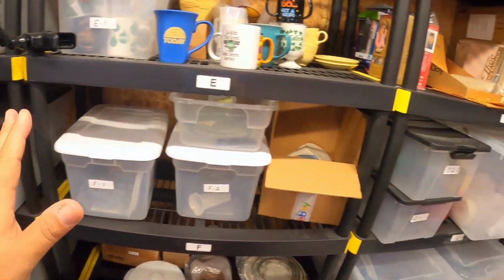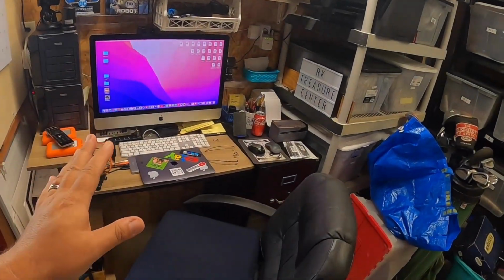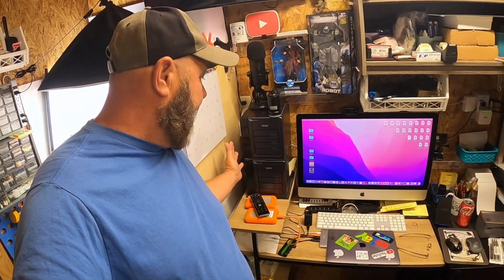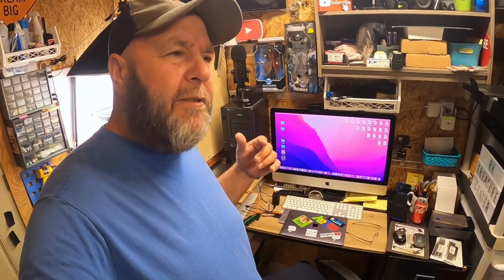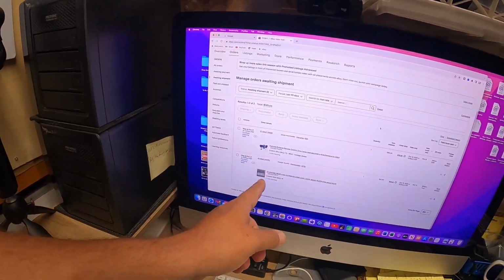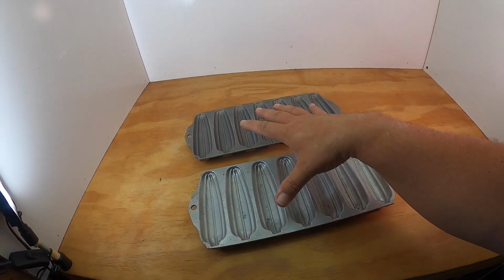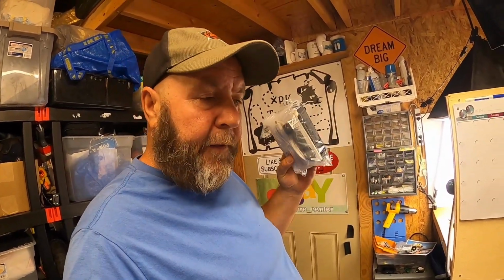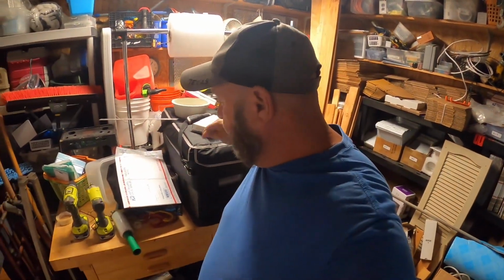We had Zero Ebay Sales on Purpose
We didn't have any ebay sales for three weeks... and we did it on purpose. Find out why in today's video.

👉 Visit our eBay Store:
RK_TREASURE_CENTER

💸 Use this link to get -- Americas Best Bubble Wrap at the Lowest Price!

👍 Supplies We Use and Recommend!

Whatnot - It’s FREE to register and you will get $10 off your first purchase just for signing up!

Whatnot “Seller” Link (for those thinking of selling on Whatnot)
It’s FREE to Sign Up to be a Seller on Whatnot!

★ (Combine all your sales platforms to one place)